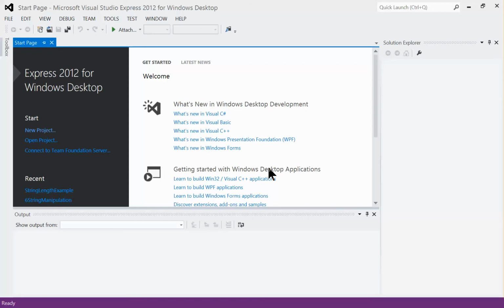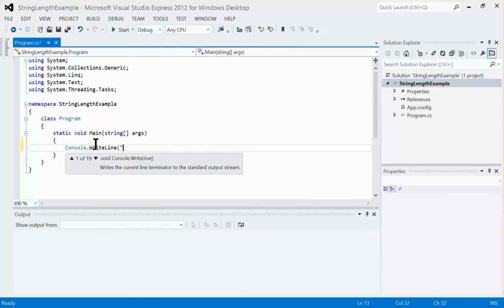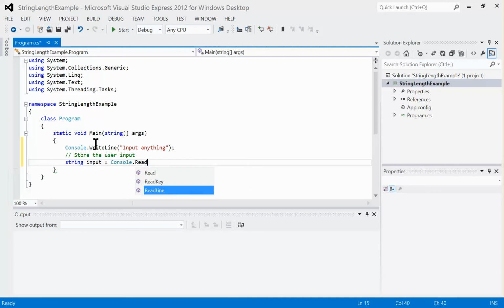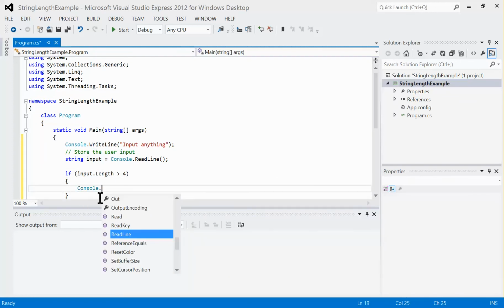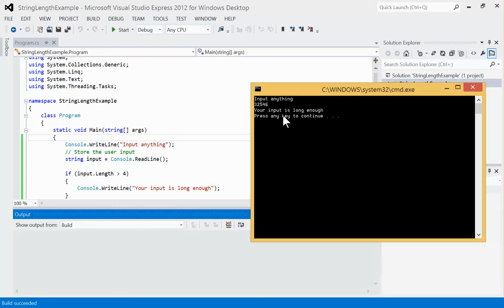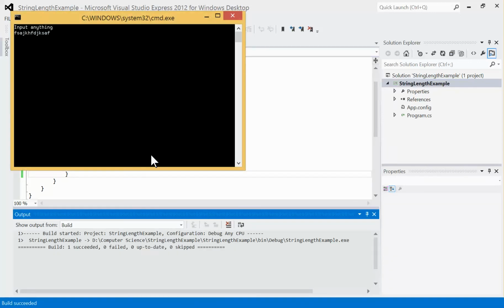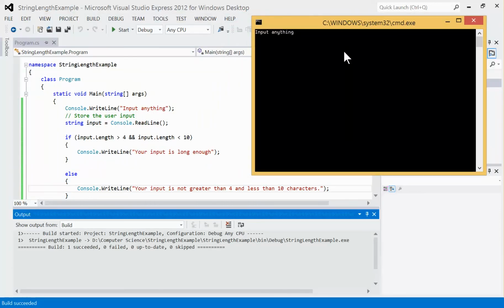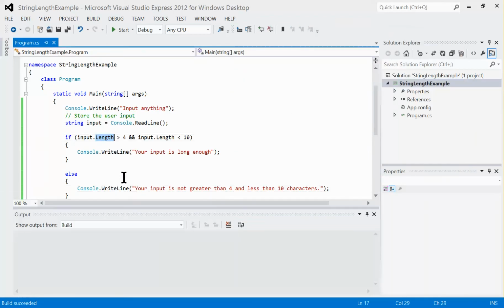Grade 11U String Length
This video explains how to use the string's Length property